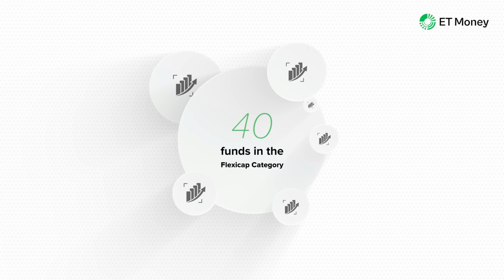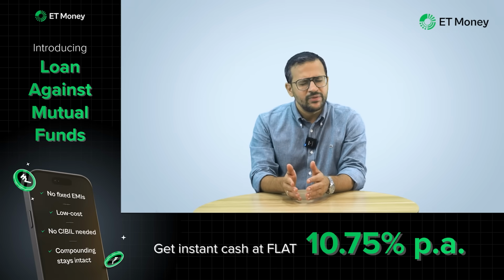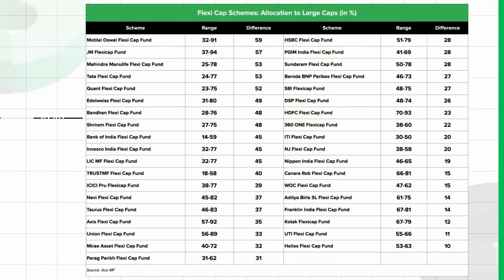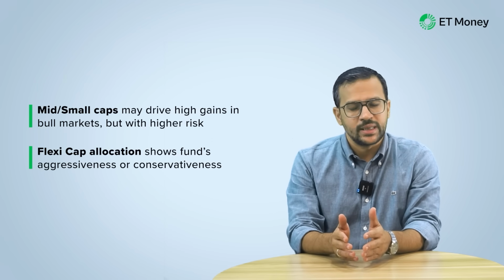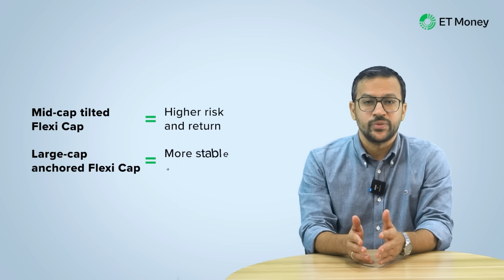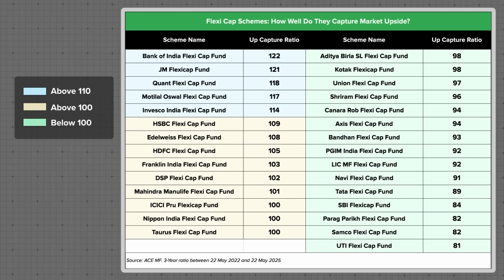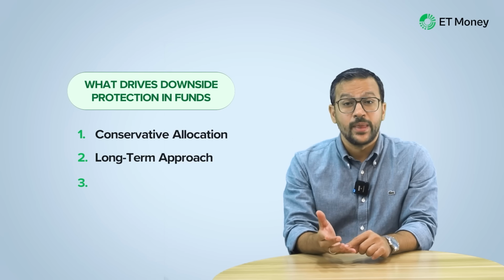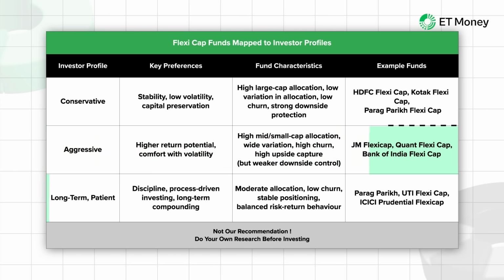Find the Best Flexi Cap Fund for Your Portfolio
With ₹4.94 lakh crore in assets, Flexi Cap funds are the biggest equity fund category in India. But not all Flexi Caps are the same — some behave like large-cap funds, others take aggressive mid- and small-cap bets, and a few actively shift allocations based on market cycles.

In this video, we break down all 40 Flexi Cap funds using five key filters:

1. Allocation to large caps
2️. Exposure to mid & small caps
3. Portfolio churn (turnover ratio)
4️. Performance in bull markets (upside capture)
5️. Performance in down markets (downside capture)

You’ll get to know:

How different Flexi Cap styles work

Which types suit conservative, aggressive, and long-term investors

Why matching fund behaviour to your risk appetite is more important than chasing past returns

Chapters
00:00 Introduction
01:52 The Flexibility That Sets Flexicap Funds Apart
04:02 Market Allocation: A Hidden Style Signal
06:27 Mid and Small Cap Exposure: The Aggressive Tilt
09:29 Tactical bs Buy and Hold
10"48 Performance in Bull Markets
12:23 Performance in Down Markets
14:53 Matching flexicap fund styles to investor profiles